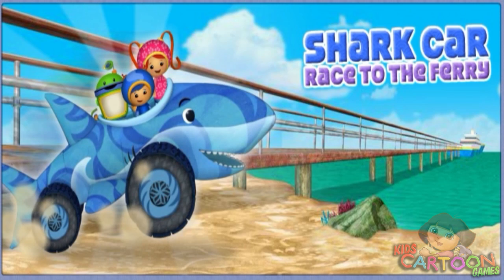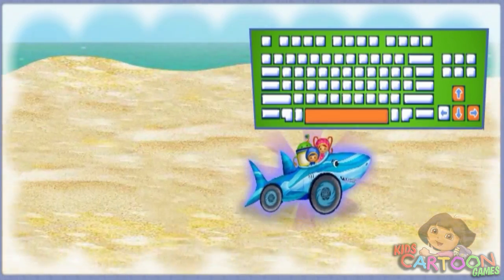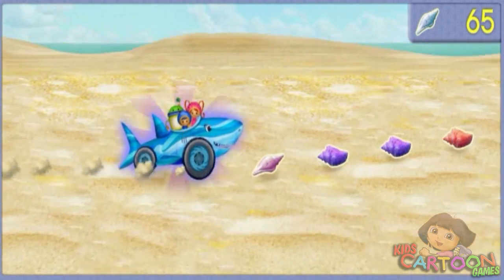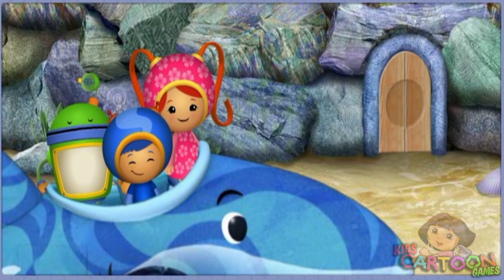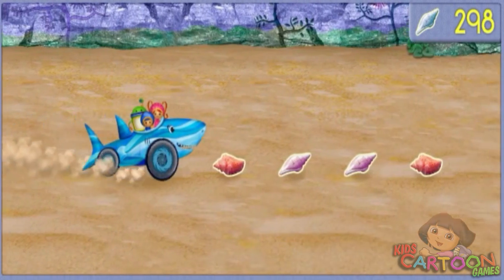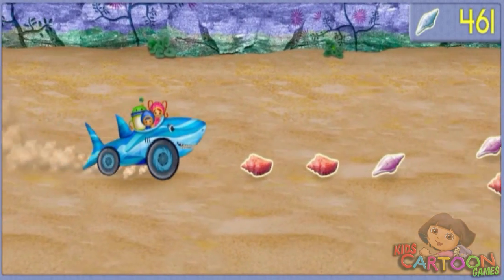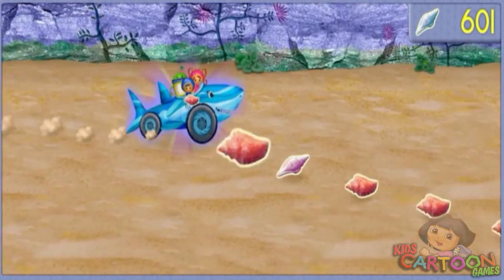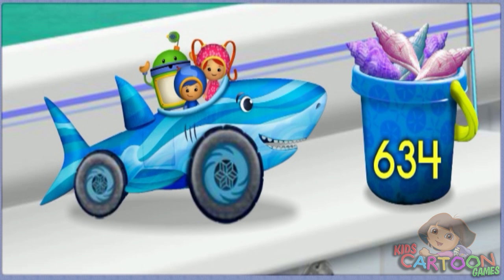Team Umizoomi - Umi Shark Car Race to the Ferry ( Educational Video Game For Kids )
Team Umizoomi is a computer animated fantasy musical series with an emphasis on preschool mathematical concepts, such as counting, sequences, shapes, patterns, measurements, and comparisons. The team consists of mini superheroes Milli and Geo, a friendly robot named Bot, and the child who is viewing the show. Milli, Geo and Bot refer to the child viewer as their Umifriend and encourage him or her to develop their "Mighty Math Powers!" The action generally takes place in and around Umi City, a colorful city where the streets are paved with origami inspired patterns.

"Bubble Guppies" takes the phrase "school of fish" literally as fish-tailed preschoolers attend school in an underwater classroom. Players learn about topics such as science, math and literacy. Among the characters featured on the show are turbocharged Gil, leader Molly and drama queen Deema.